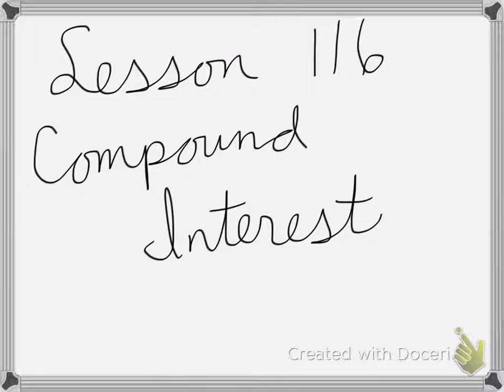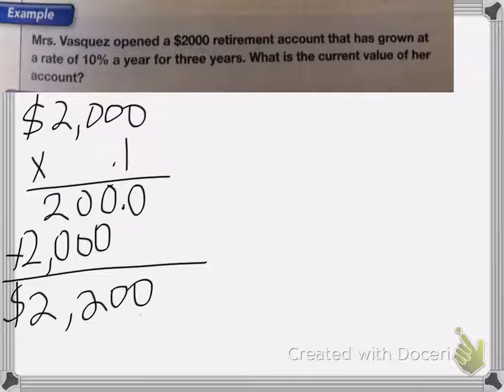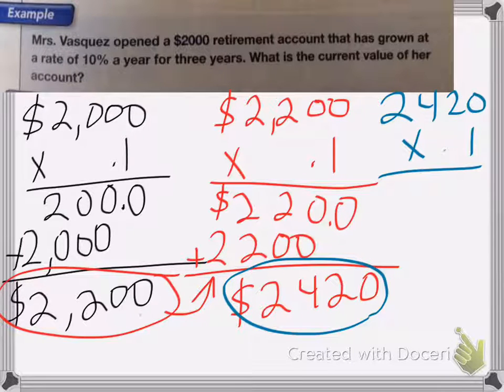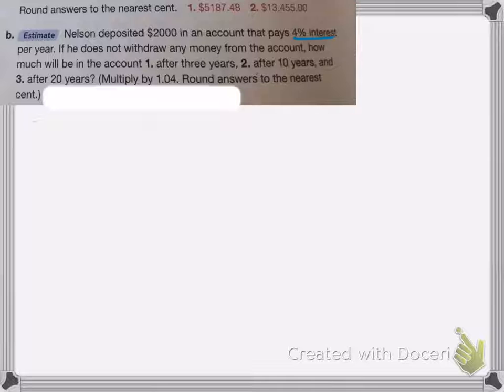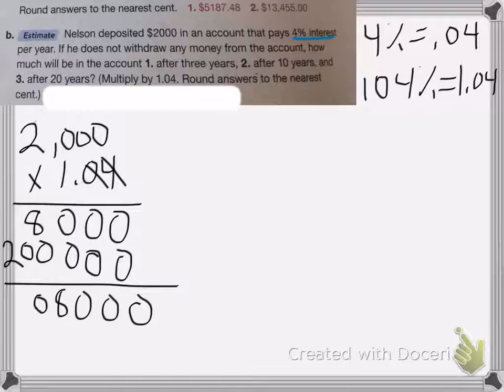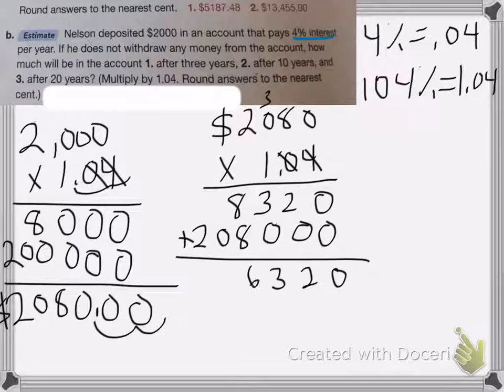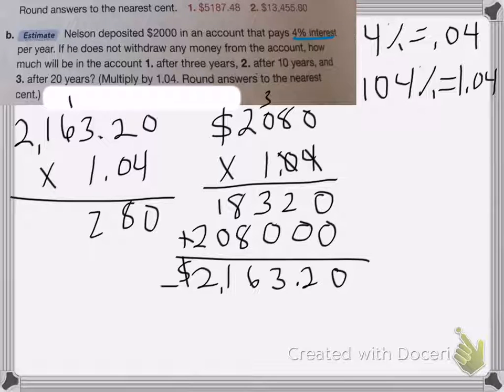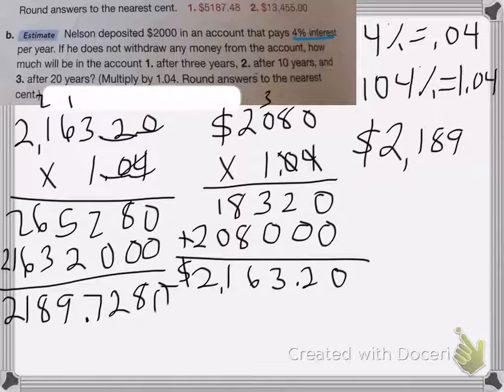Saxon Math Course 1 Lesson 116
Lesson 116
Compound Interest